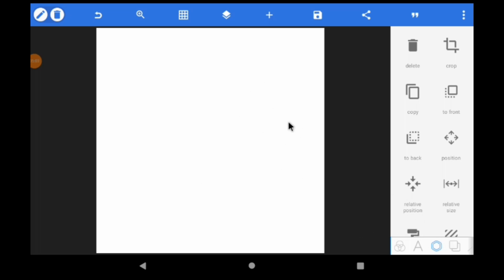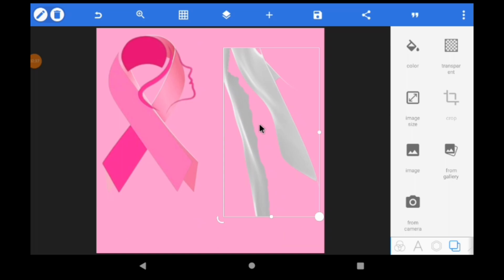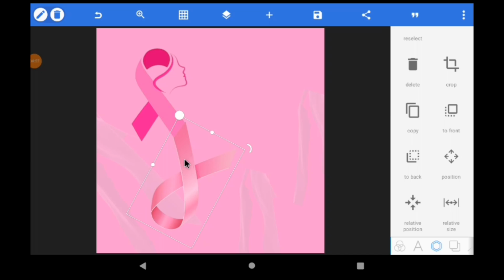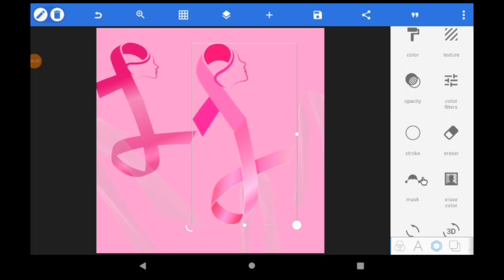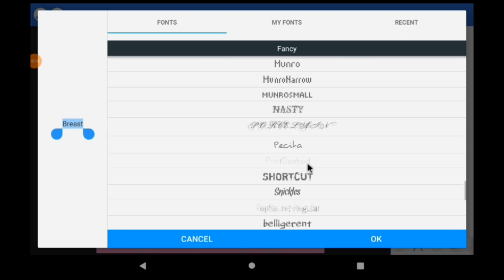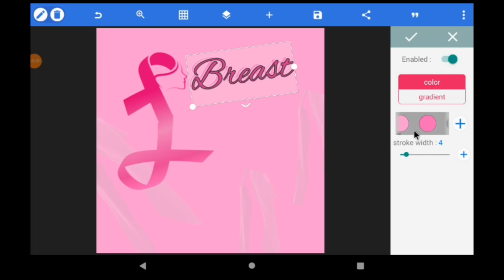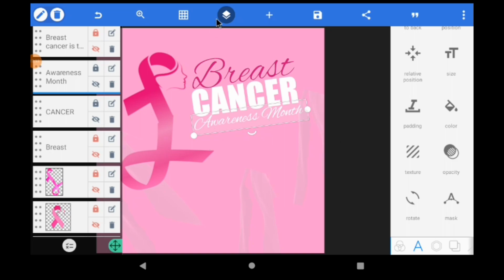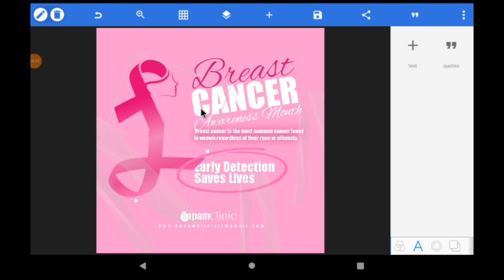How to Design Breast Cancer Awareness flyer in Pixellab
Breast Cancer is worldly known to be the most common cancer found in females hence it's awareness must be spread. October is the Month dedicated for that ❣️